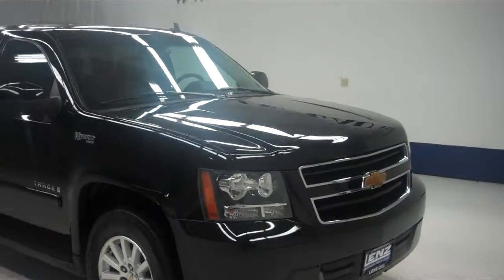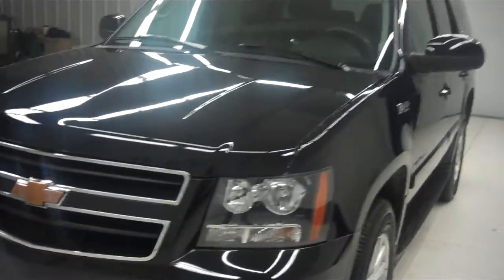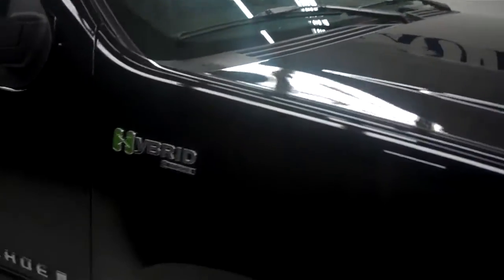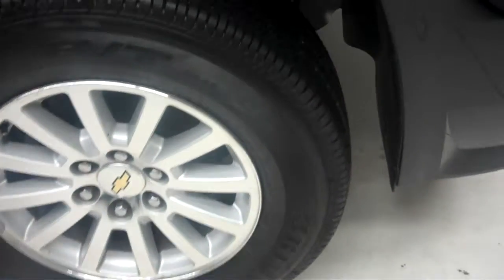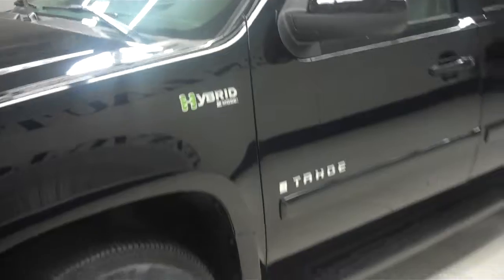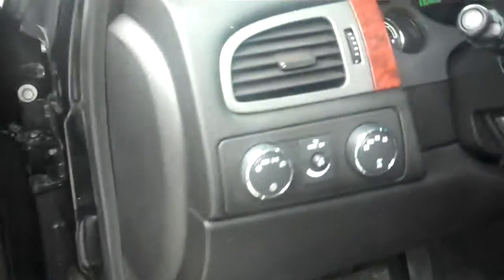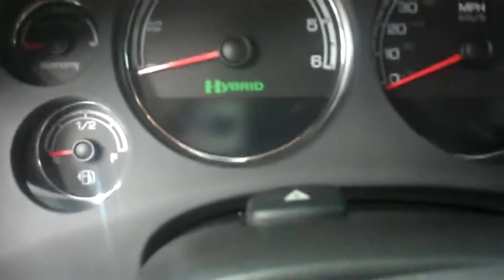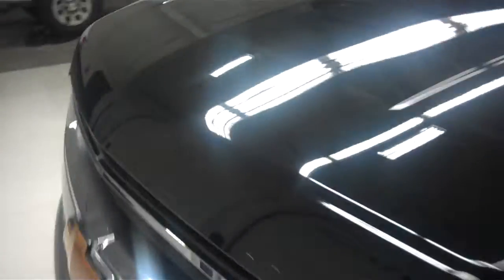T5657 2008 Chevrolet Tahoe HYBRID 1HY-2ND BENCH-THIRD-NAV-MOON-TV/DVD $26,997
STOCK: T5657
PRICE: $26,997
MILES: 81,953
VIN: 1GNFK13598R172379
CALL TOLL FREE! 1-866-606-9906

6.0 LITER V8 ENGINE WITH HYBRID 2 MODE TECHNOLOGY AND ACTIVE FUEL MANAGEMENT, HYBRID TRIM PACKAGE 1 1HY, TURN DIAL 4X4 FOUR WHEEL DRIVE, FOUR SPEED AUTOMAITIC TRANSMISSION WITH MANUAL TAP SHIFT, BRAND NEW BRIDGESTONE DUELER H/T P265/65 R18 TIRES, DUAL POWER HEATED SEATS, BLACK EBONY LEATHER SEATS, FRONT BUCKET SEATS, NON SMOKER, FACTORY NAVIGATION SYSTEM WITH NAV DISC INCLUDED, FACTORY TV AND DVD REAR ENTERTAINMENT SYSTEM TV/DVD DVD PLAYER RES, POWER MOONROOF SUNROOF, ONSTAR CAPABILITIES, 2ND ROW BENCH SEATING, 3RD ROW SEATS BENCH SEATING, EIGHT PASSENGER 8, FULL TOWING PACKAGE (RECEIVER HITCH, WIRING, AND TRANSMISSION COOLER), STABILITRAK TRACTION CONTROL, 3.08 GEARS WITH AUTOMATIC LOCKING DIFFERENTIAL LIMITED SLIP DIFFERENTIAL, POWER FOLD-IN POWER MIRRORS WITH BUILT IN DIRECTIONAL SIGNALS, FACTORY ALLOY RIMS, 4-WHEEL DISC BRAKES, FACTORY RUNNING BOARDS, REVERSE SENSORS, AM/FM RADIO, CD PLAYER, BOSE SOUND SYSTEM, SIRIUS / XM SATELLITE RADIO CAPABILITIES SIRIUSXM, AUXILIARY JACK, KEYLESS ENTRY WITH FACTORY REMOTE START, MANUAL RAISE REAR GATE AND GLASS, SIDE AIRBAGS CURTAIN AIR BAGS, MULTI-FUNCTION STEERING WHEEL, HOMELINK SYSTEM WITH THREE PROGRAMMABLE LIGHTING,SECURITY,GARAGE BUTTON, ADJUSTABLE HEIGHT SEATBELTS, L.A.T.C.H. CHILD SAFETY SYSTEM, DUAL CLIMATE CONTROL, REAR AIR AND AUDIO CONTROLS, REAR WINDOW DEFROSTER, COMPASS, TEMPERATURE, AND MILEAGE DISPLAY, SIDE WINDOW ANTENNA, WOODGRAIN DASH AND DOOR TRIM, AIR CONDITIONING AC, CRUISE CONTROL, POWER LOCKS, POWER WINDOWS, TILT, THIS SUV IS ELIGIBLE FOR A PARTS AND SERVICE AGREEMENT, BLACK! CLEAN AUTOCHECK! RUNS AND DRIVES EXCELLENT! THIS IS ONE OF THE SHARPEST 2008 CHEVROLET TAHOE SUVS WITH SUN ROOF MOON ROOF AND NAVI WE HAVE EVER HAD ON OUR LOT WITH THE HYBRID PACKAGE! MAKE YOUR MOVE BEFORE THIS SUPER CLEAN 4WD IS GONE! 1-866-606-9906. VIEW OUR COMPLETE INVENTORY OF AROUND 500 VEHICLES ***If you are looking for financing Lenz Truck Center can help! We have on the spot financing! Bad Credit or Good we will work with our 17 banks to get you approved and for a great rate! If you live far away or close to us we make it our promise to make sure you are a happy customer before, during, and after the sale! Lenz Truck Center has been in business and family owned for 25 years! With a new generation taking over we plan on making this the place you and your children buy their next vehicle! Lenz Truck Center is the country's fastest growing dealership! Lenz Truck Center has grown from about a 40 vehicle inventory in 1999 to over 400 today! Our selection is unmatched in the industry with more high quality used trucks than anyone in the Midwest. All here in Fond du Lac, WI! All of our vehicles are Lenz Certified and ready to be delivered! All prices are plus any applicable state taxes and service fees. We will do our best to keep all information current and accurate, however the dealership should be contacted for final pricing and availability.

STOCK: T5657
PRICE: $26,997
MILES: 81,953
VIN: 1GNFK13598R172379